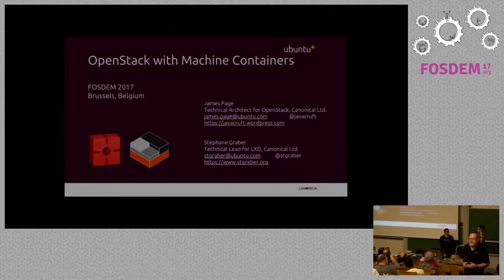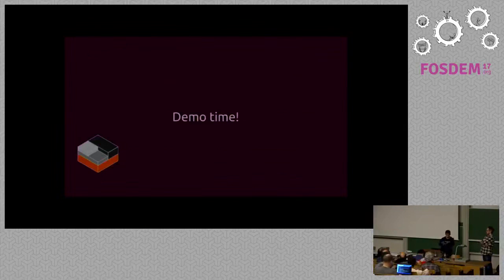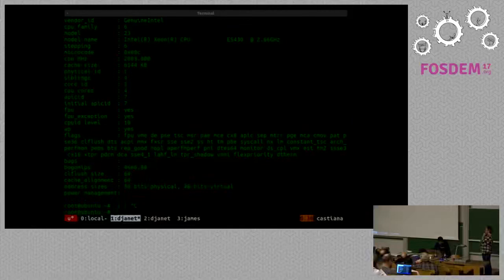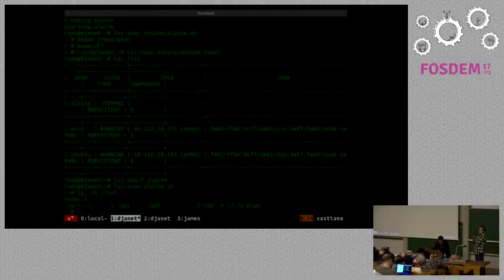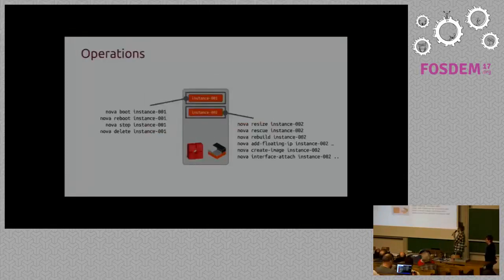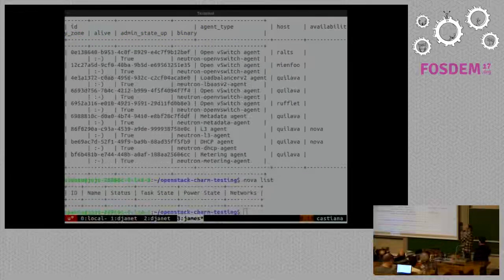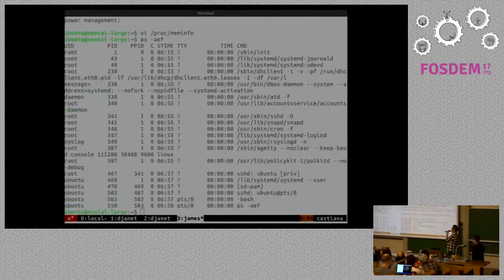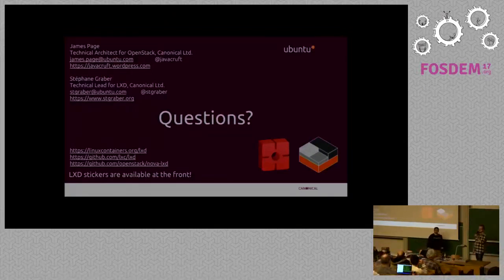OpenStack with Machine Containers Replacing VM's with Fast and Secure Machine Containers